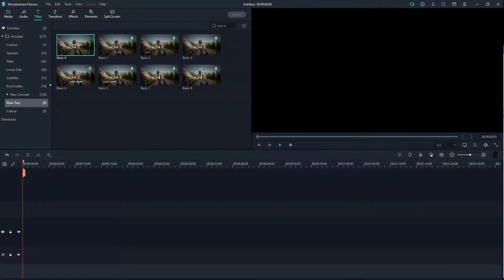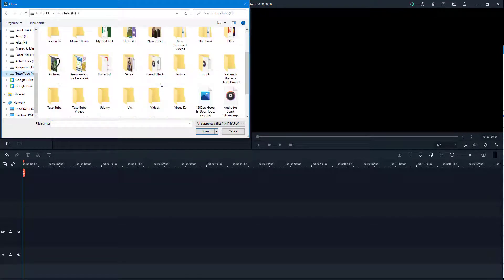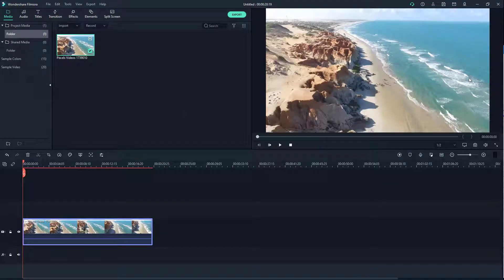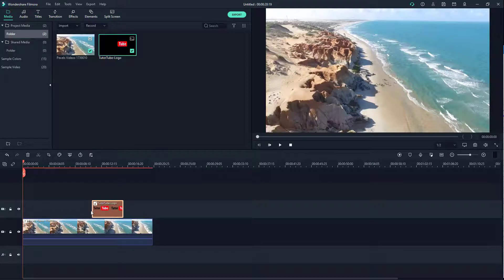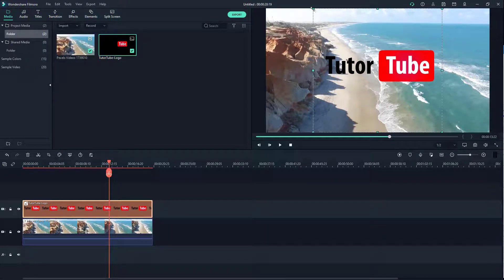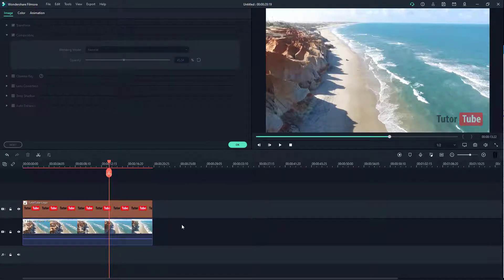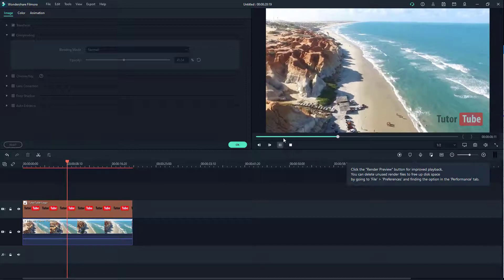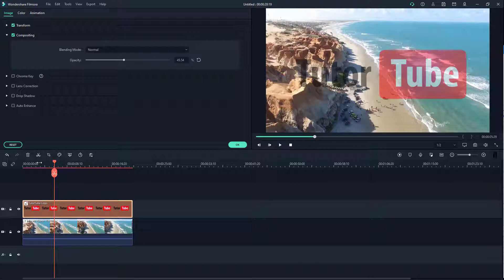Filmora Tutorial - Lesson 18 - Adding Watermark or Logo in Videos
In this tutorial, we will be discussing about Adding Watermark or Logo in Videos in Filmora